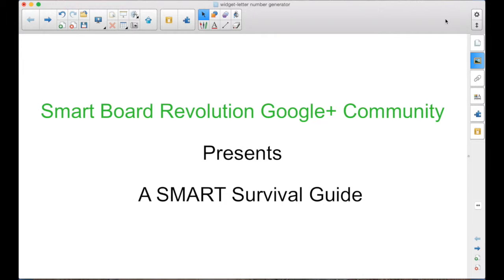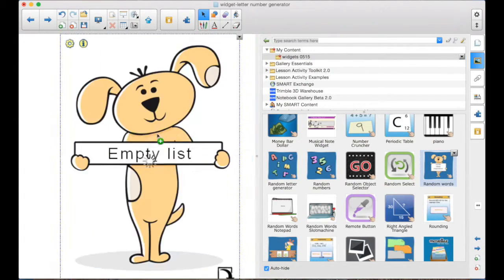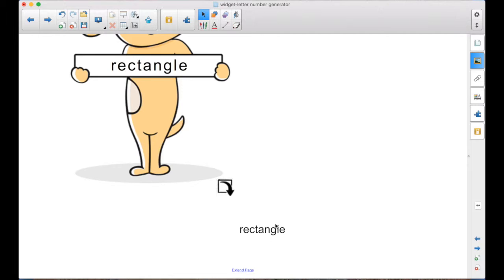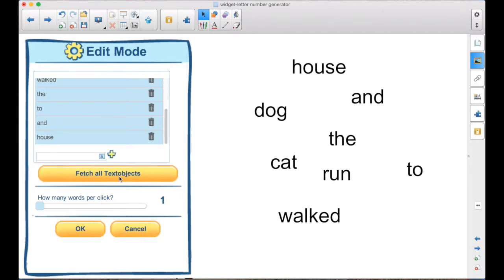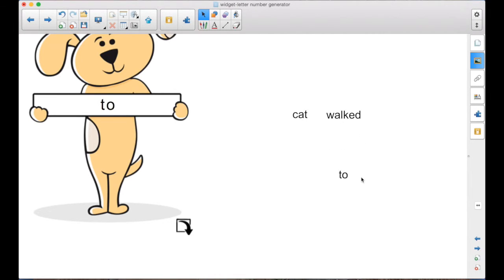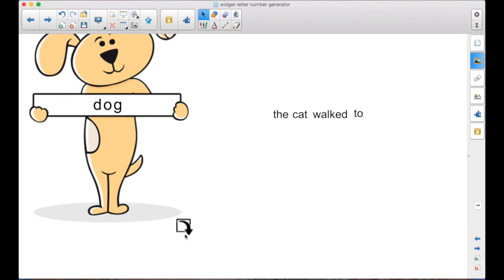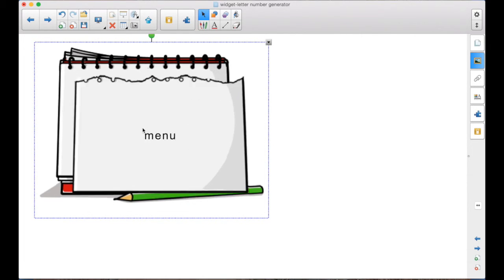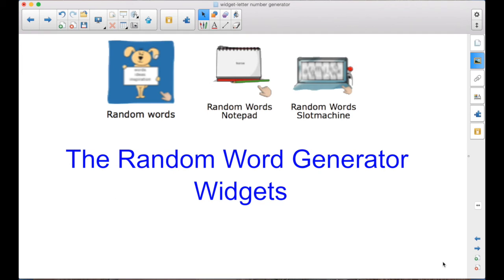Using the SMART Board in Instruction: The Random Word Generator Widgets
This episode shows how to use the  three Random Word Generator Widgets in SMART Notebook. One lets you input the words, the other two are already pre-populated and can't be changed. It also includes examples of how they might be used in a lesson.